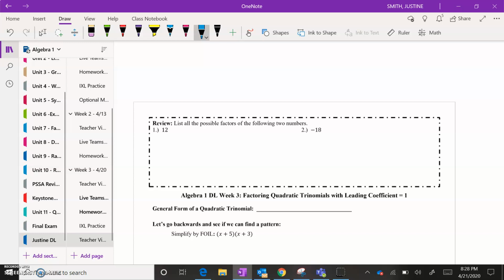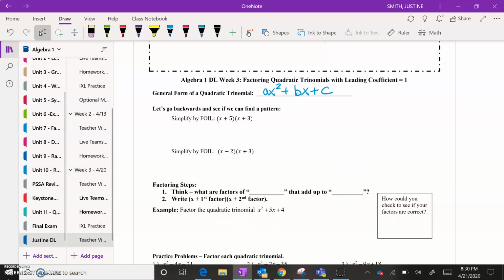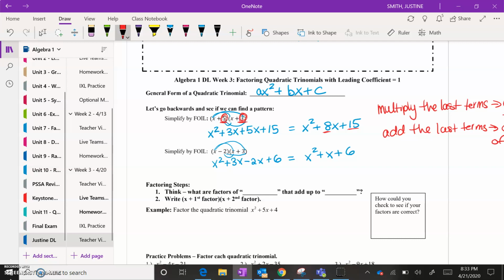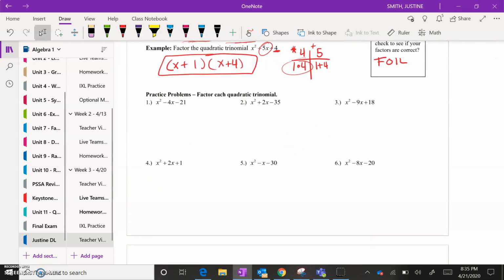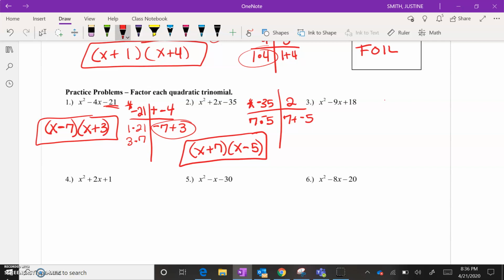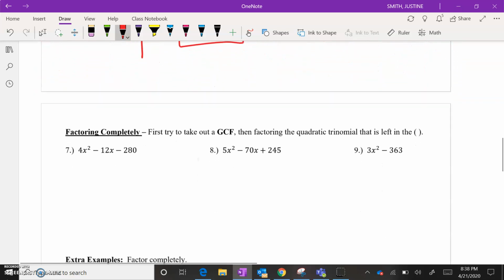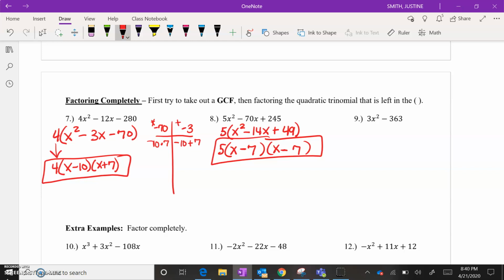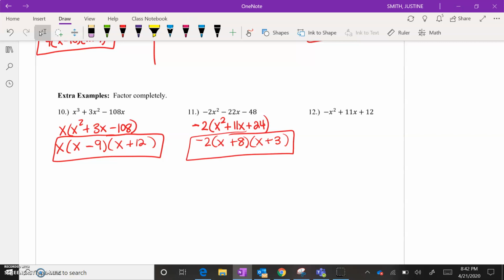Algebra 1 DL Week 3